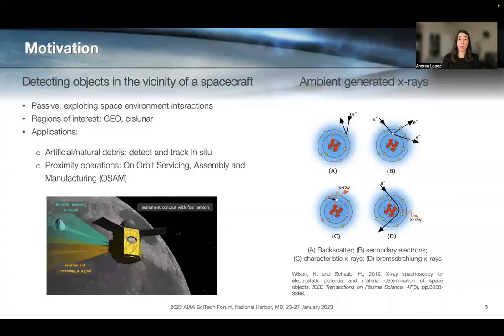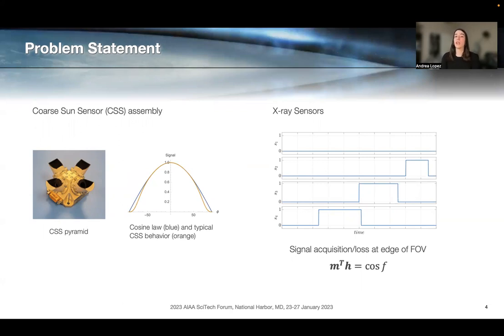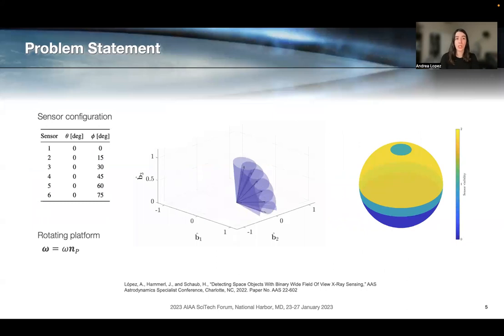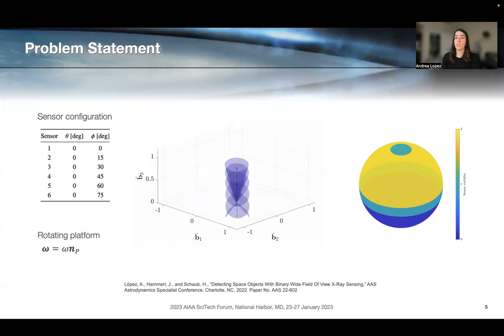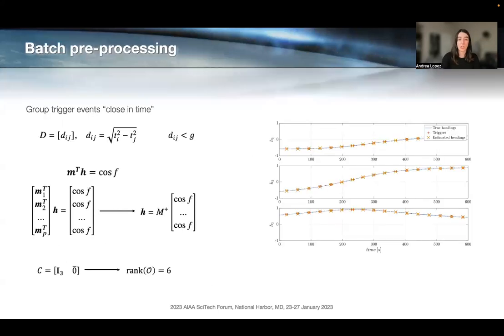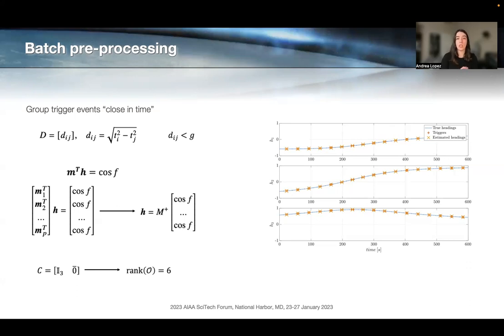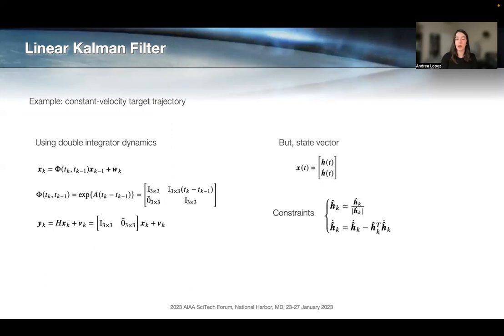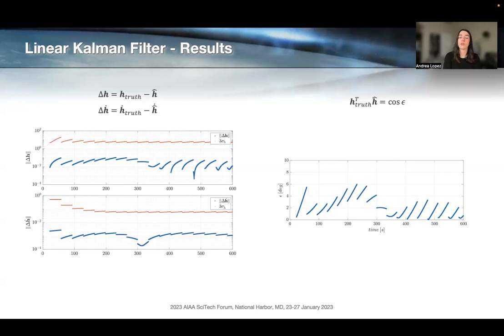Dynamic Detection of Nearby Space Objects with Binary Wide Field of View X-Ray Sensing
Video presentation of:

A. López, J. Hammerl and H. Schaub, “Dynamic Detection of Nearby Space Objects with Binary Wide Field of View X-Ray Sensing,” AIAA Science and Technology Forum and Exposition (SciTech), National Harbor, Maryland, January 23–28, 2023.